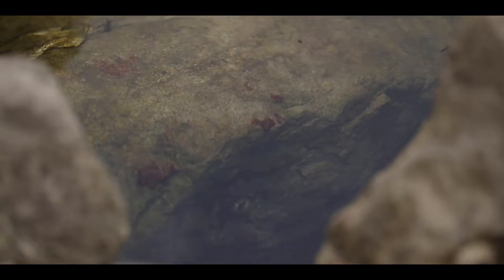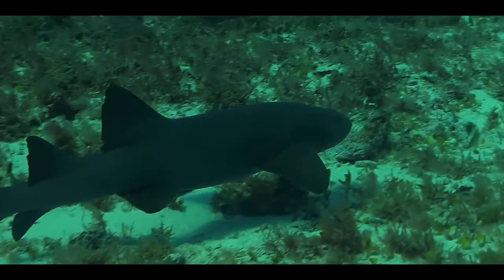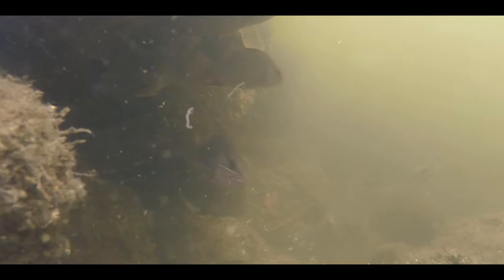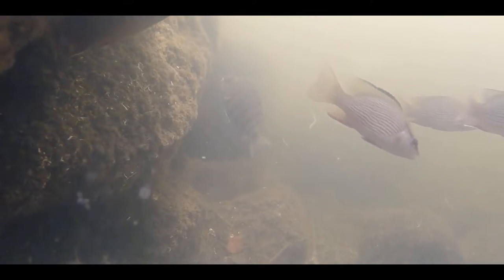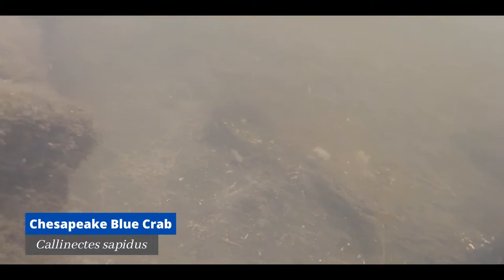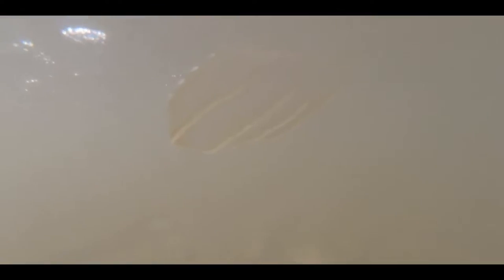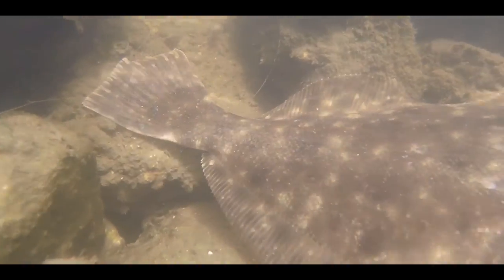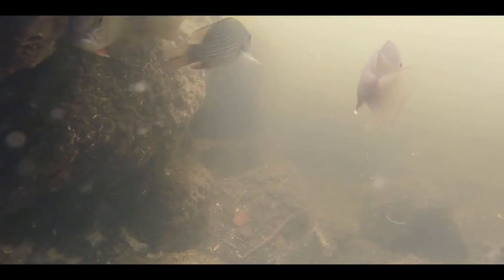Exploring Mississippi Gulf Coast Jetties | Sheepshead, Flounder, Mangrove Snapper, Jellyfish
In today's video, we’ll be taking a look at the wonderful variety of life that can be found in and around the saltwater jetties of Gulfport, Mississippi. Gulfport sits along the shores of the Mississippi Sound, and while it’s not exactly known for clear waters, there is still a wide variety of wildlife that inhabits this body of water. Today, we’ll be focusing on those species that specialize in living along the Gulfport jetties. Aside from artificial reefs, jetties provide the best and most diverse inshore habitat along the Mississippi Gulf Coast, and we came across some absolutely beautiful wildlife on this adventure! I hope you all enjoy this video, and always remember to stay Naturally Curious!